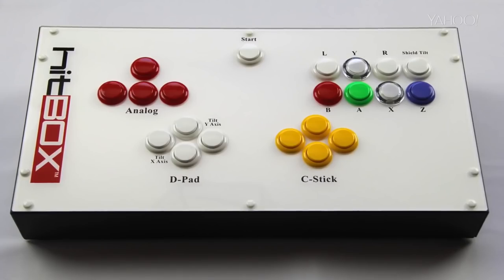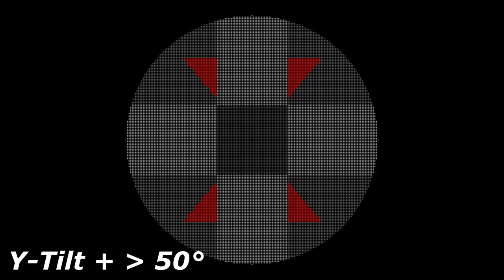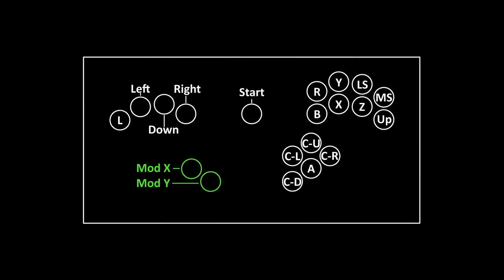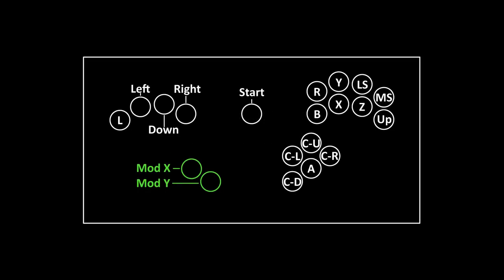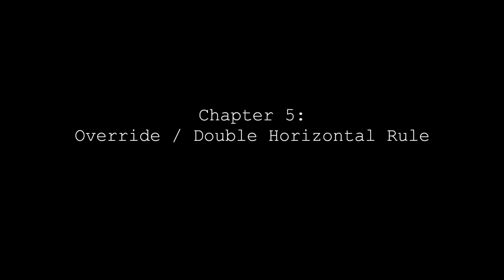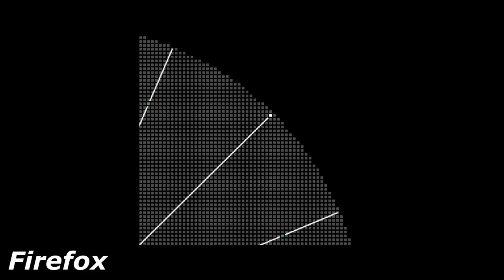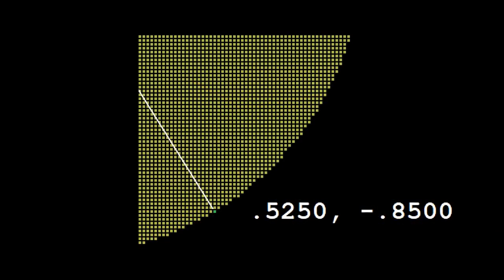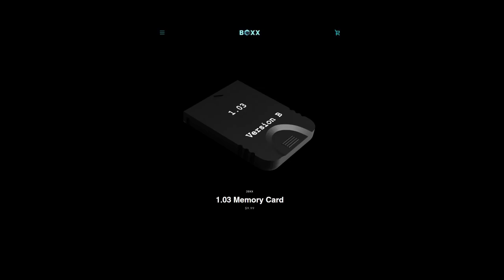B0XX: The Movie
Between 2016 and 2020 I created a controller called the B0XX. This is its full design rationale.

0:00 Intro
1:25 Chapter 1 - Button Layout
2:33 Chapter 2 - Analog Stick Nerfs
6:28 Chapter 3 - Modifier Buttons
9:26 Chapter 4 - Non-Dedicated Modifiers (Part 1)
12:56 Chapter 5 - Override / Double Horizontal Rule
14:27 Chapter 6 - Shield Tilt
15:19 Chapter 7 - Non-Dedicated Modifiers (Part 2)
16:20 Chapter 8 - Angled F-Smash
17:05 Chapter 9 - C-Stick
17:53 Chapter 10 - Lightshield
18:45 Chapter 11 - D-Pad
18:57 Special Chapter
20:07 Ending